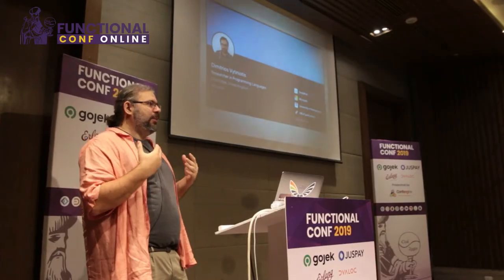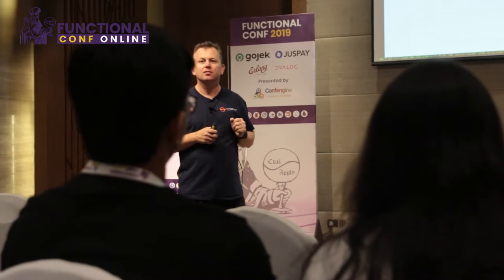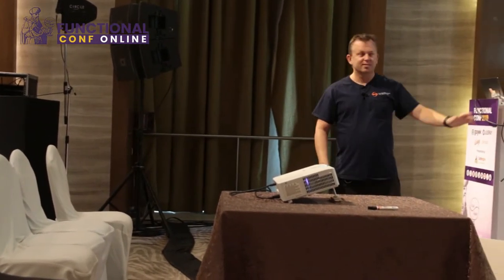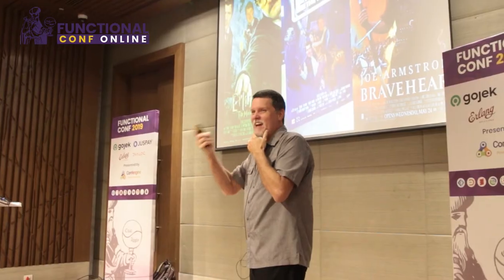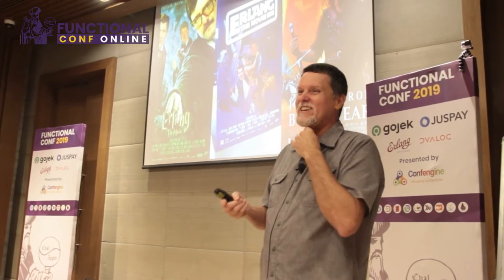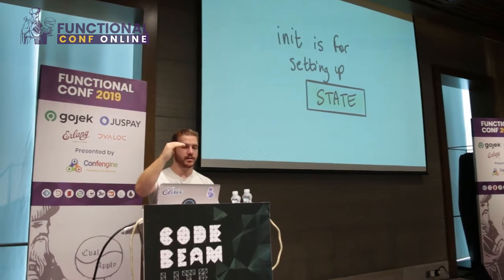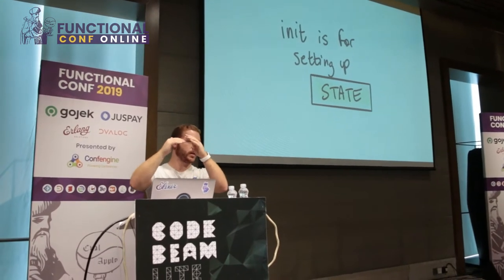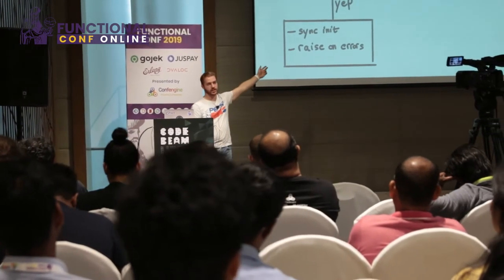Functional Conf attracts an impressive lineup of international speakers - Maqbool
"This conference has an amazing lineup of speakers. These are the people I look up to while learning functional programming. The FP community is very helpful. I have asked really stupid questions to lots of people and they have kindly answered all my queries and doubts."
Maqbool (Student / Freelancer)

Functional Conf 2022 is now accepting proposals. The conference runs March 24-26, 2022.